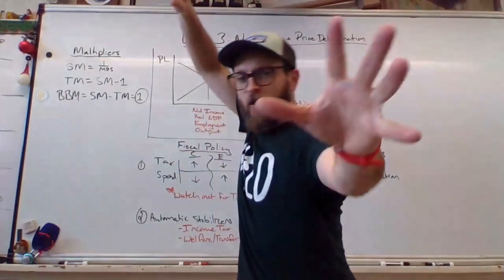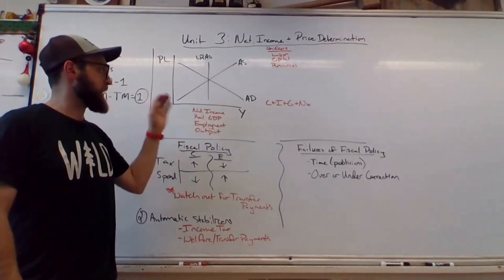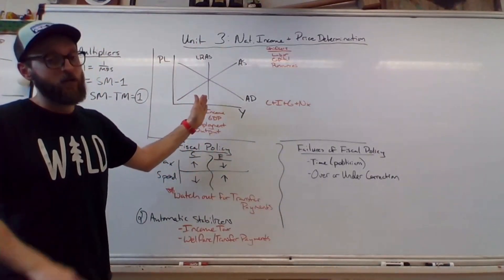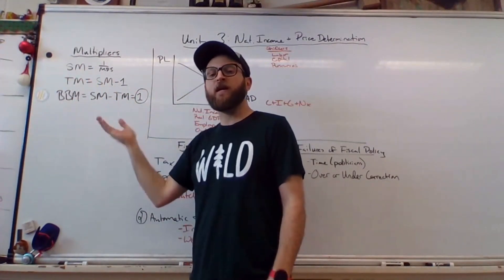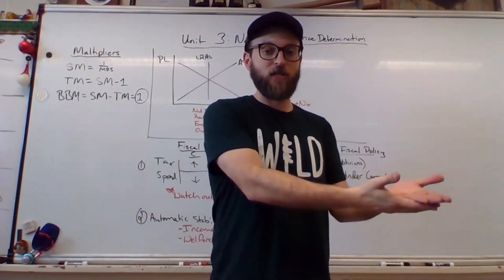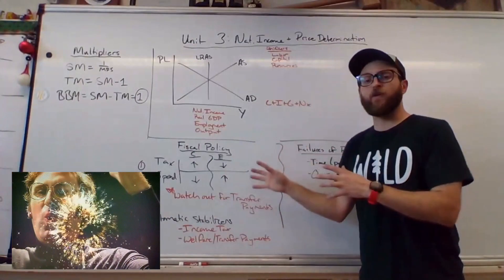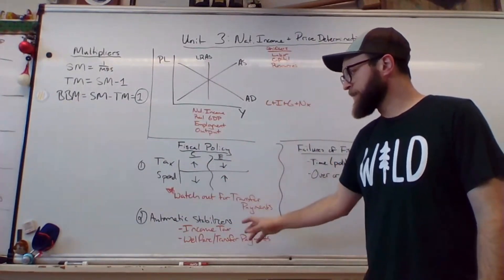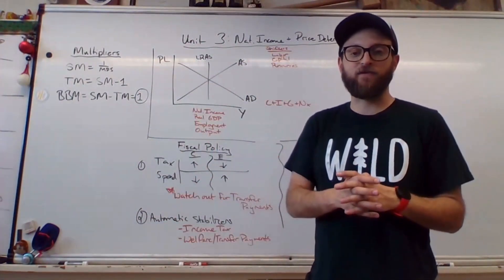AP Macro: All of Unit 3!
Unit 3 of the AP Macroeconomics course exam description